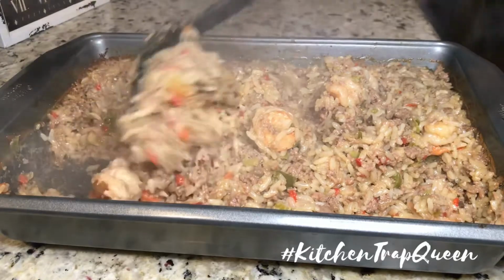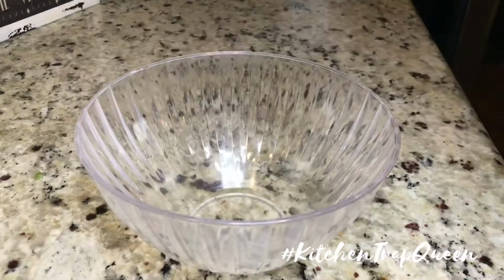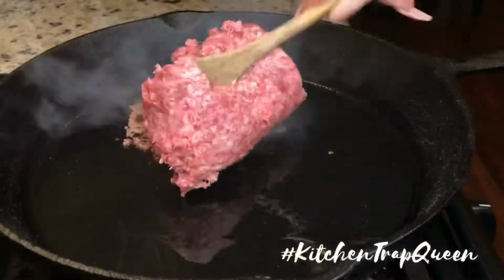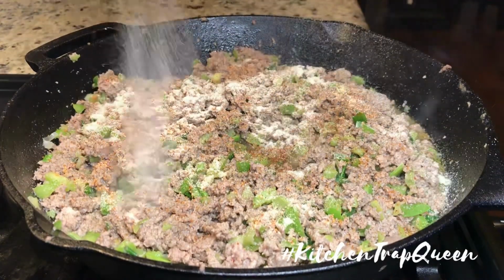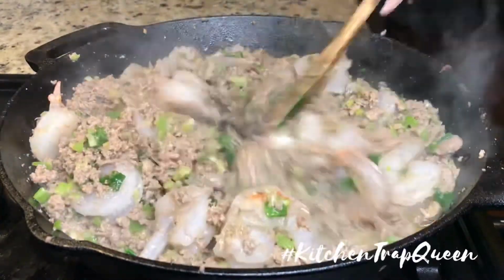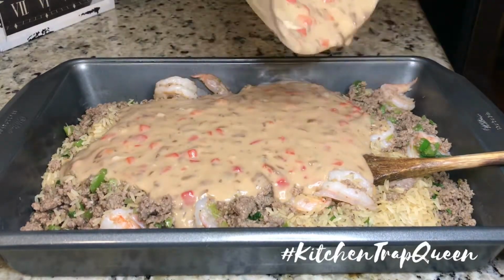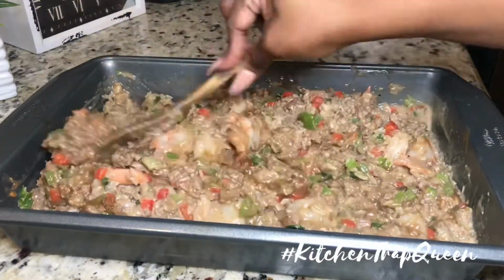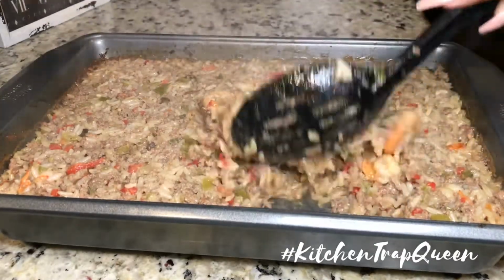Oven Shrimp Rice Dressing 🍴| Kitchen Trap Queen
Recipe ingredients below...

Ingredients:
1 lb. to 1 1/2 lb ground beef (chuck preferred)
1 lb ground turkey sausage (or pork sausage)
1 (10 oz.) can cream of mushroom soup
1 (101/2 oz.) can French onion soup
1 (6 oz.) can mushroom steak sauce
2 stalks of celery, chopped
½ medium bell pepper, chopped
2 stalks of green onion, chopped
1 (4 oz.) jar pimentos, drained
1 1/2 cup raw rice
1 lb. crawfish or shrimp
2 tbsp. oil
Cajun seasonings, garlic powder, onion powder, Salt and pepper to taste

Cover and place in a 350 degree oven for an hour or until the rice is done.